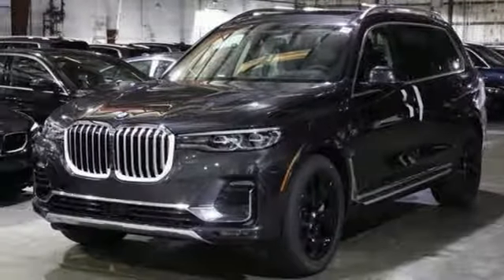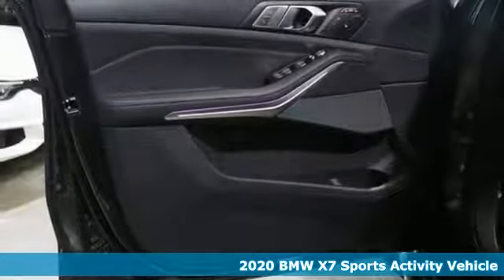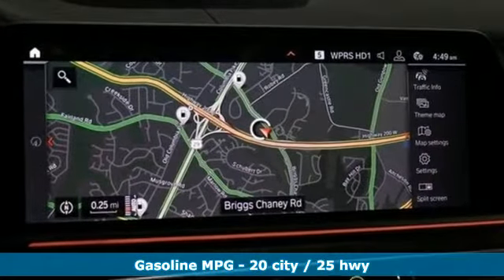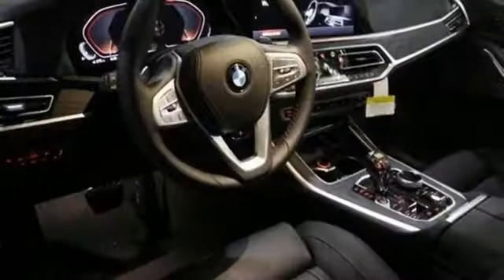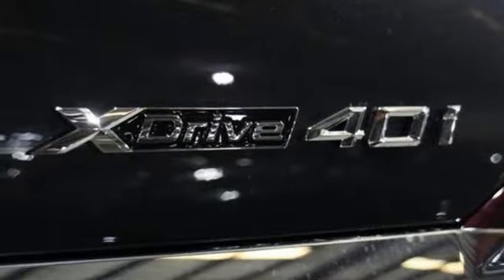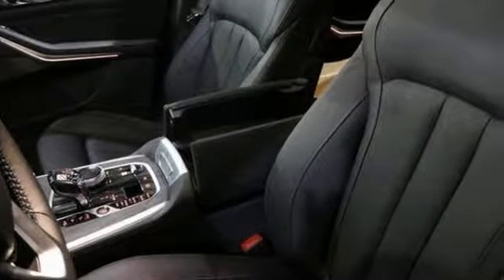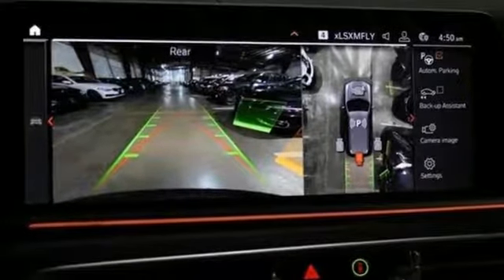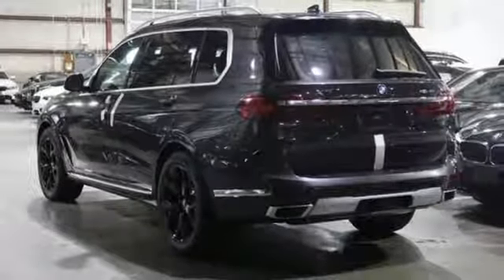New 2020 BMW X7 Baltimore MD Washington DC, MD T00137 - SOLD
Year: 2020
Make: BMW
Model: X7
Trim: xDrive40i Sports Activity Vehicle
Engine: 3.0L Straight 6 Cylinder Engine
Transmission: AUTOMATIC
Color: Dark Graphite Metallic
Interior: Black Vernasca Leather
Stock #: T00137
VIN: 5UXCW2C09L0E74814
Heated Seats, Moonroof, Nav System, Third Row Seat, Turbo Charged Engine, Quad Bucket Seats, All Wheel Drive, ALUMINUM RUNNING BOARDS. Dark Graphite Metallic exterior and Black Vernasca Leather interior, xDrive40i trim. READ MORE! KEY FEATURES INCLUDE: Third Row Seat, Navigation, All Wheel Drive OPTION PACKAGES: EXECUTIVE PACKAGE Remote Engine Start, Heated & Cooled Cup Holders, Soft-Close Automatic Doors, Glass Controls, Head-Up Display, harman/kardon Surround Sound System, Gesture Control, Rear Electric Side Window Shades, Panoramic Sky Lounge LED Roof, DRIVING ASSISTANCE PROFESSIONAL PACKAGE ACC w/stop and go, Active Lane Keeping Assistant w/side collision avoidance, steering and Traffic Jam Assistant, Automatic Lane Change, evasion assistant and cross-traffic alert front, Active Driving Assistant Pro, Extended Traffic Jam Assistant For limited access highways, COLD WEATHER PACKAGE 5-Zone Automatic Climate Control, Front & Rear Heated Seats, Heated Front Seats Armrests & Steering Wheel, SECOND-ROW CAPTAIN'S CHAIRS, PARKING ASSISTANCE PACKAGE Drive Recorder, Surround View w/3D View, Rear View Camera, Parking Assistant Plus, MULTI-CONTOUR SEATS, TRAILER HITCH - 7,500 LB TOWING LIMIT, ALUMINUM RUNNING BOARDS. MORE ABOUT US: Our mission is to expedite the process by putting you in control. We provide price and payment quotes that detail and clarify any/all fees - no surprises. Our goal is to create an efficient and enjoyable experience every time you visit our dealership, BMW of Silver Spring is your local area BMW destination. DISCLAIMER: *Your additional costs are sales tax, tag and title fees for the state in which the vehicle will be registered, $995 freight (all new BMW models), any dealer-installed options (if applicable) Every Loaner Vehicle Internet Price includes current applicable manufacturer rebates and incentives, but certain conditions apply to some of these offers. Those offers and conditions may require financing through BMW Financial Services.

Address:
3211 Automobile Boulevard